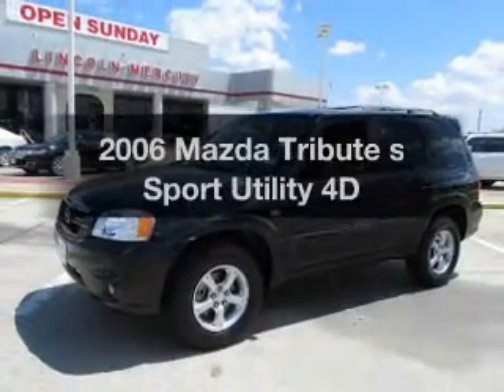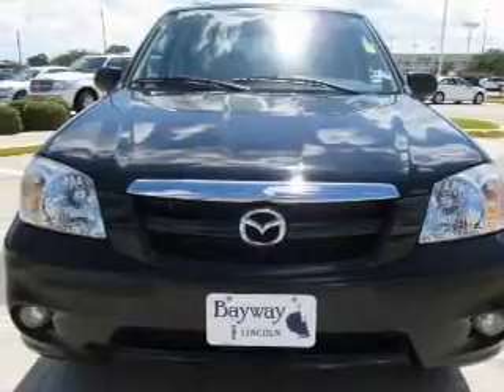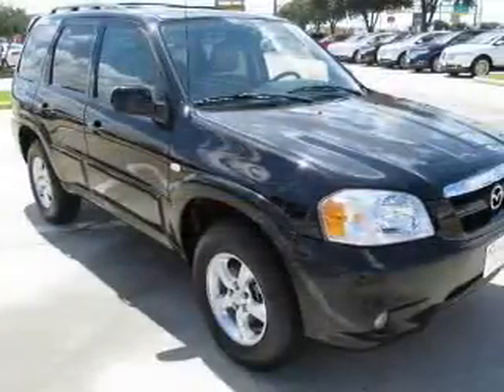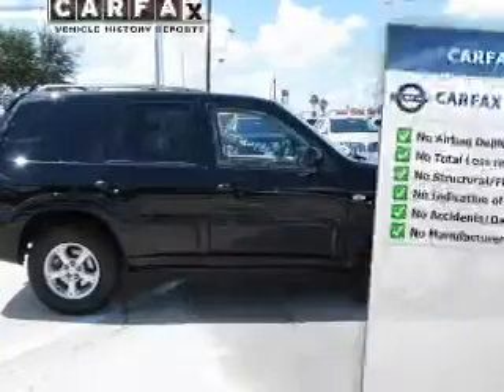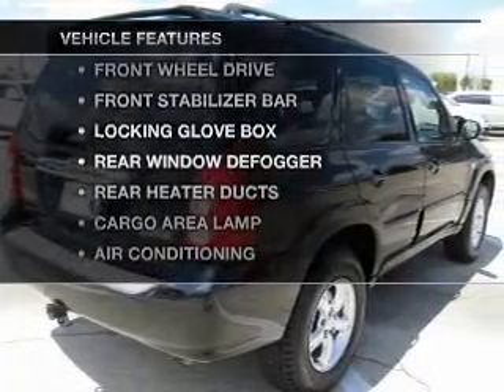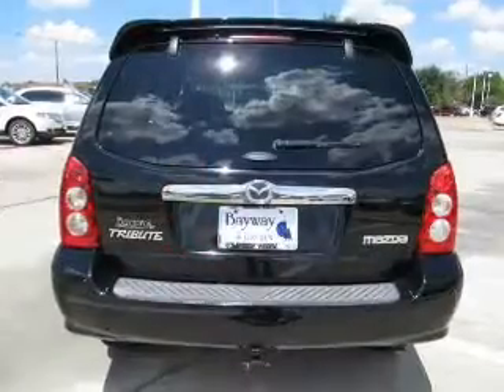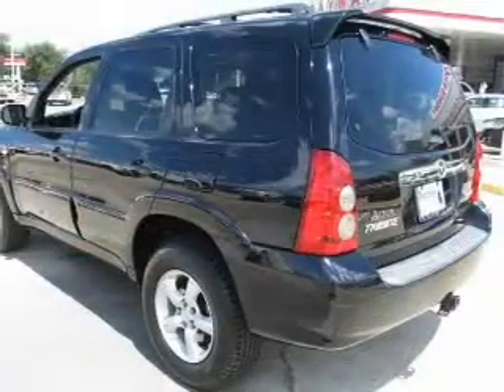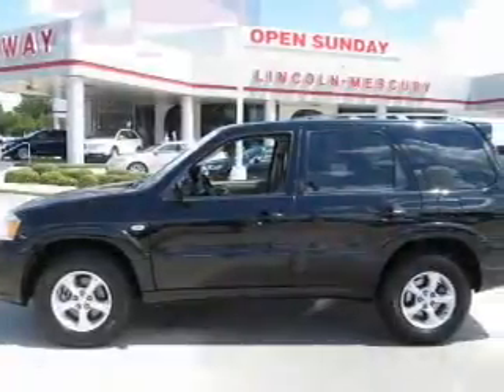2006 Mazda Tribute - Houston TX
Year: 2006
Make: Mazda
Model: Tribute
Trim: s Sport Utility 4D
Engine: 6 cylinder 3.0 Liter
Transmission:
Color: Black
Mileage: 74031
Address:
12333 Gulf Freeway